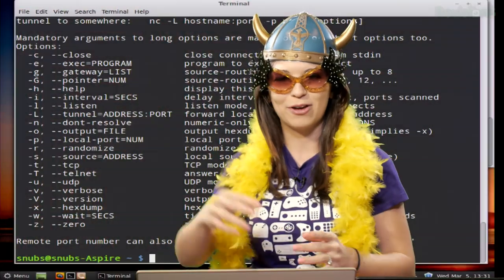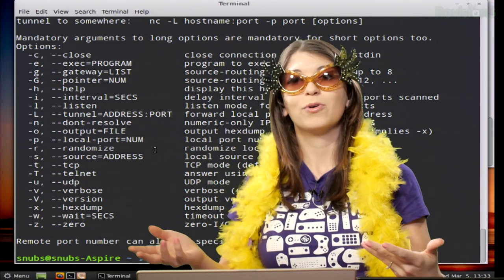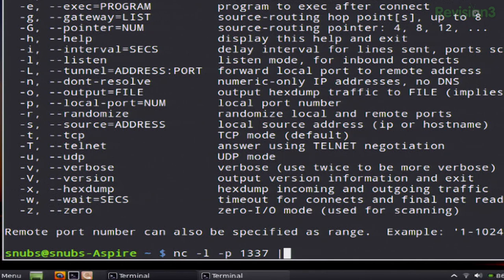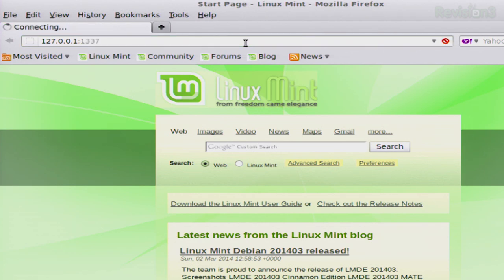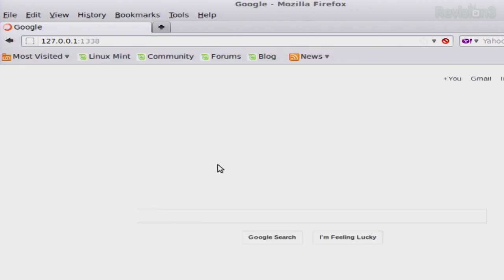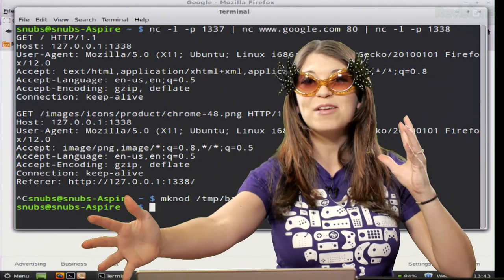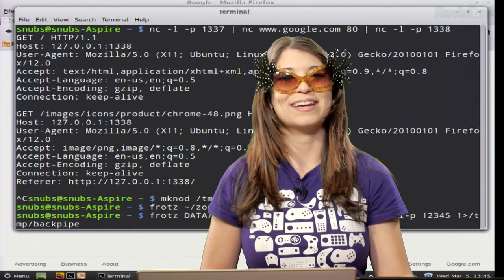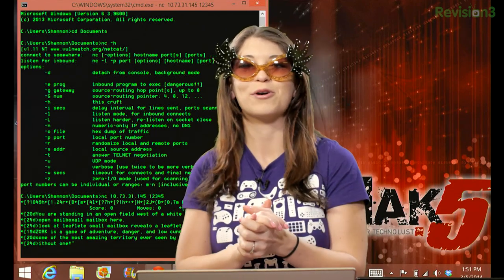Netcat 101: Using Netcat To Direct Network Traffic, HakTip 90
Hak5 -- Cyber Security Education, Inspiration, News & Community since 2005:
This week on HakTip Shannon is using Netcat to direct network traffic around the computer and between computers!